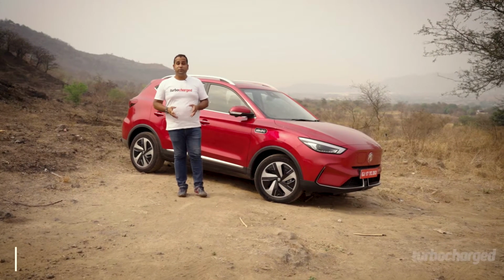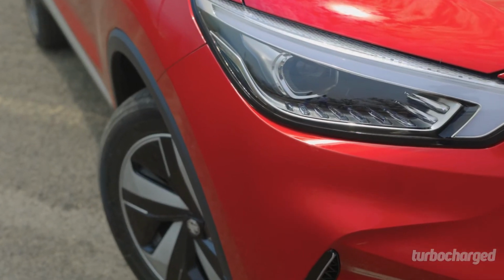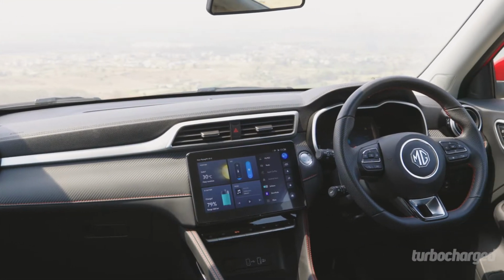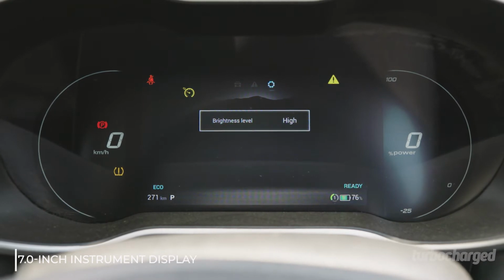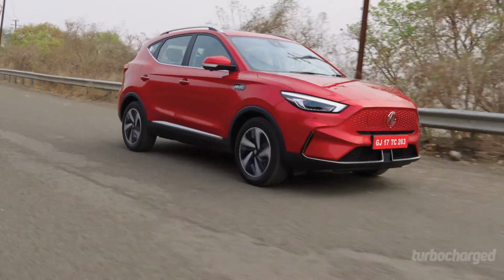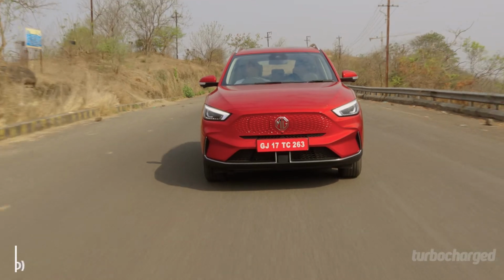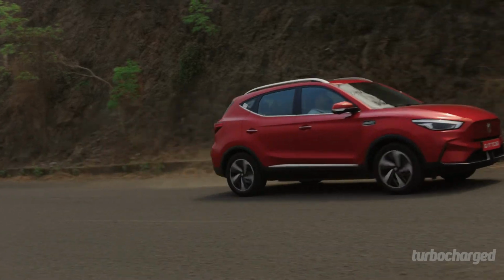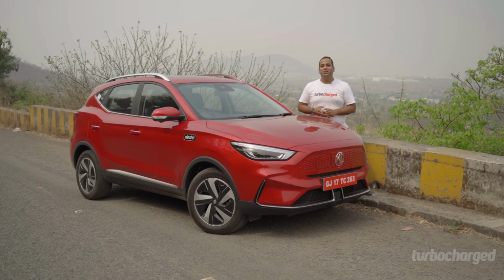2022 MG ZS EV | Does it justify the premium? | First Drive Review | TURBOCHARGED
Launched towards the end of 2019, the MG ZS EV has proved to be an interesting proposition as one of the only fully-electric premium SUVs you can buy in the country. It's combination of good range, performance and creature comforts have helped it find favour with buyers looking for an EV and for 2022, MG Motor has launched its updated version. The SUV boasts a fresh look courtesy revised bumpers, headlights, grille, wheels and more outside, besides getting more features and an updated interior design. Most importantly it uses a bigger battery pack now and also has a bigger electric motor powering the front wheels meaning a longer range and more power. Watch our review to find out if it justifies the premium it commands over the outgoing version!

Host: Abhay Verma
DoP: Gaurav Kumar
Video editors: Anvay Mahajan and Roshni Manghani

TURBOCHARGED is India's youngest automotive publication & we're putting emotions back into automobiles!